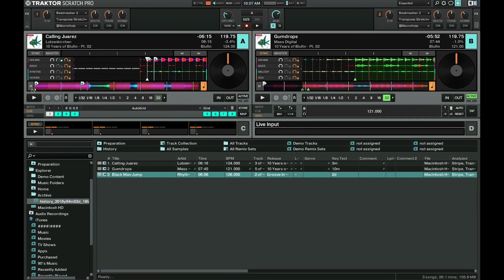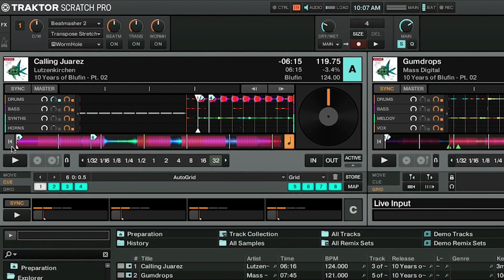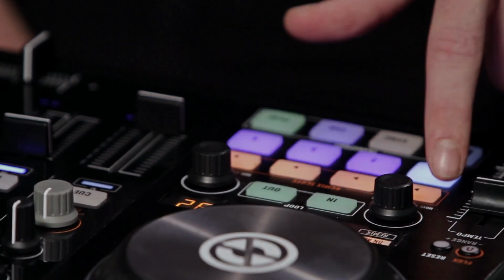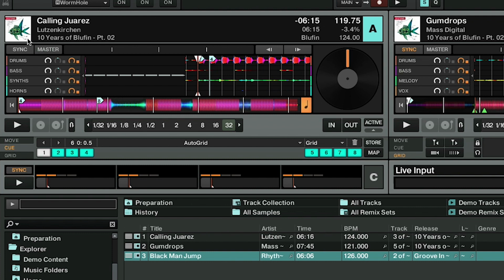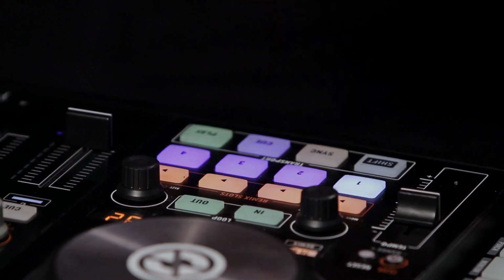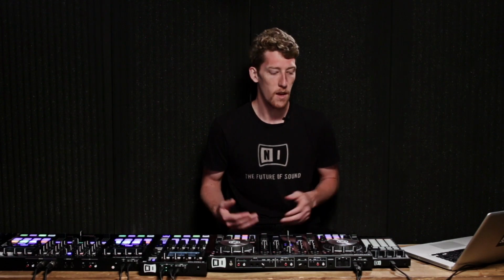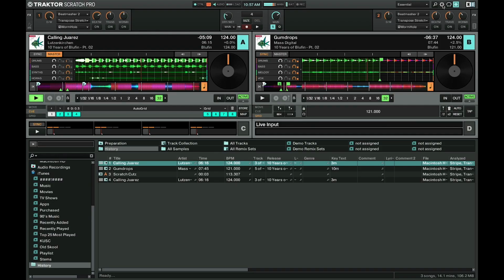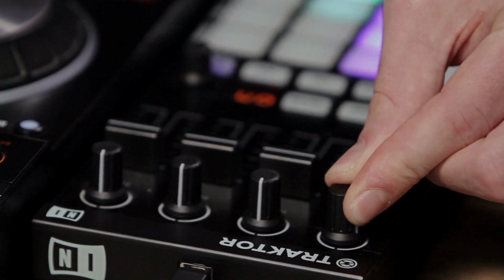Native Instruments Traktor Update - Stems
Join Brian from Native Instruments as he tells us about a brand new update for Native Instruments Traktor (2.10.2), which brings Stems to all Traktor users.

Looking to get Traktor?